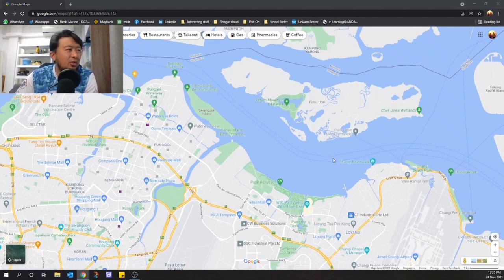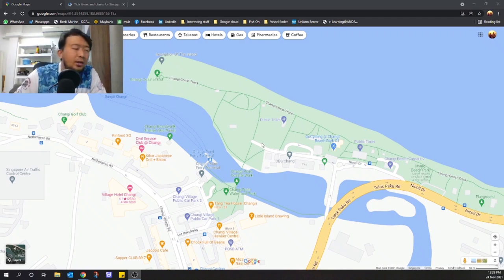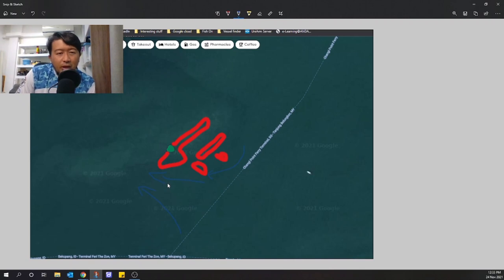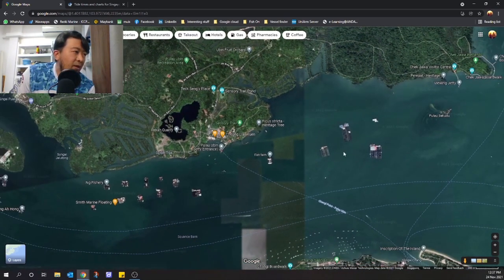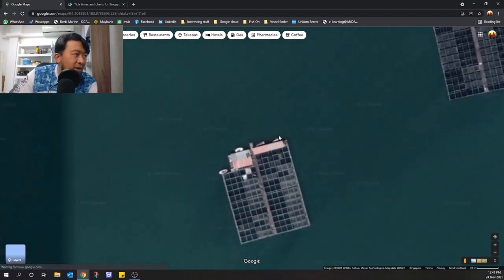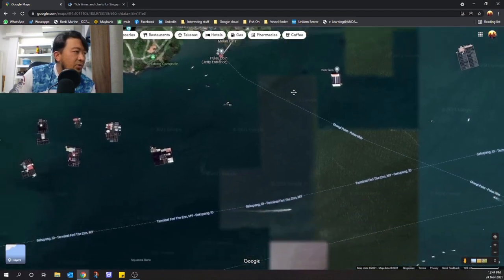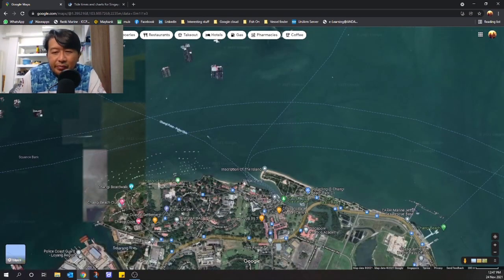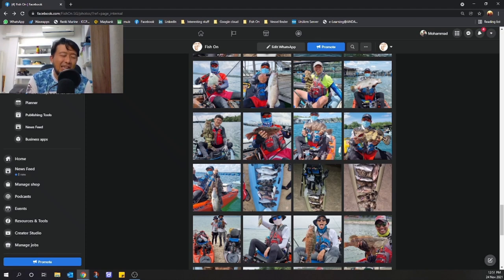Sharing a common kayak fishing route.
This is a common route taken when launch from Changi Cp 1.

Do take note of the wind, and tide coeeficient prior to launching.

Sorry for the bad and raw editing. Dont really have time to do much. But i hope my sharing benefits you!

Stay safe, tight lines! Fish On!